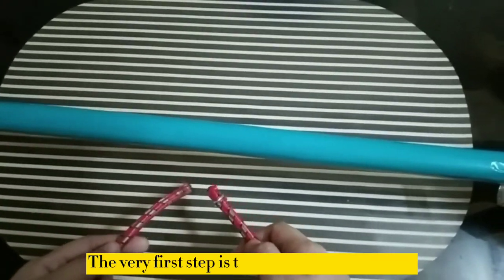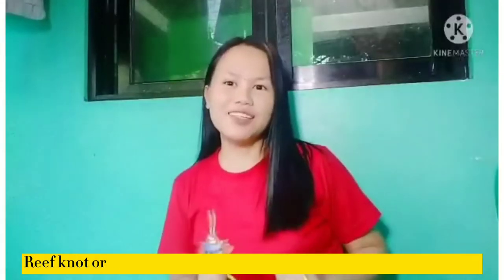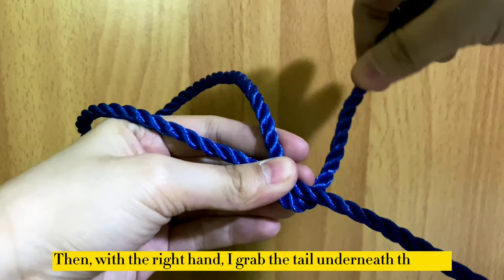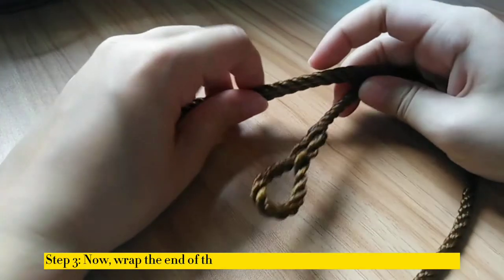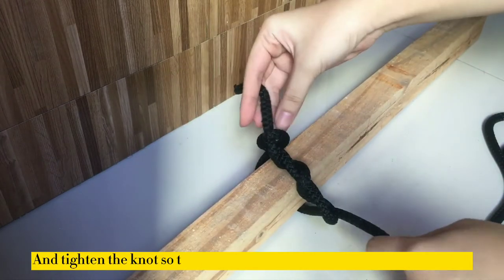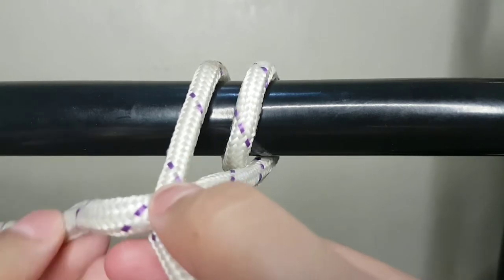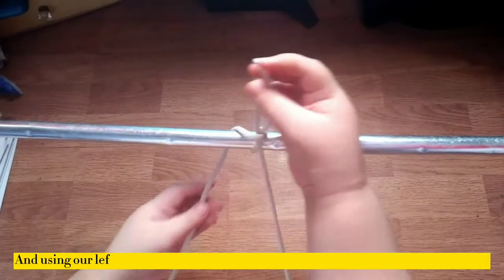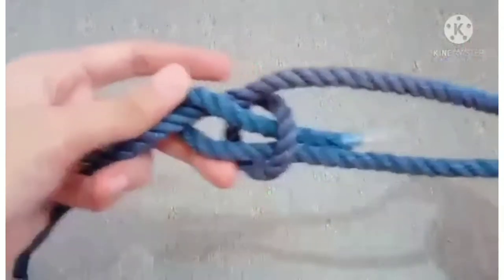KNOT TYING TUTORIAL || ABM 401 BATCH 3